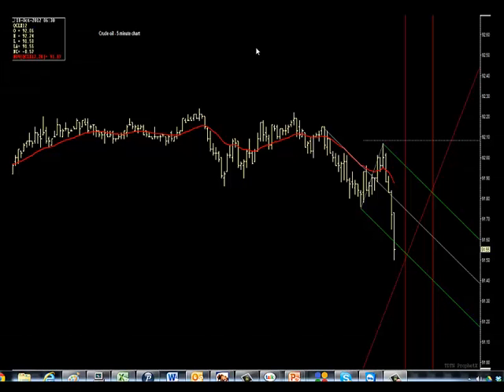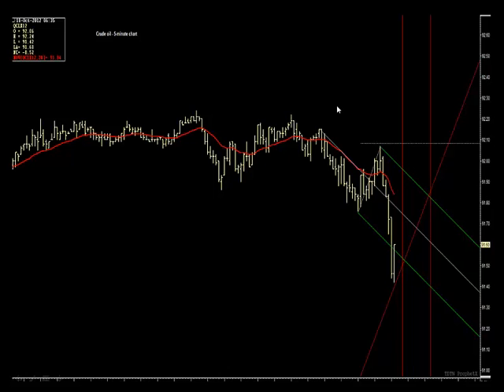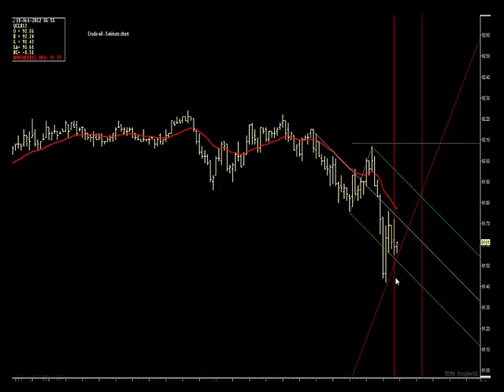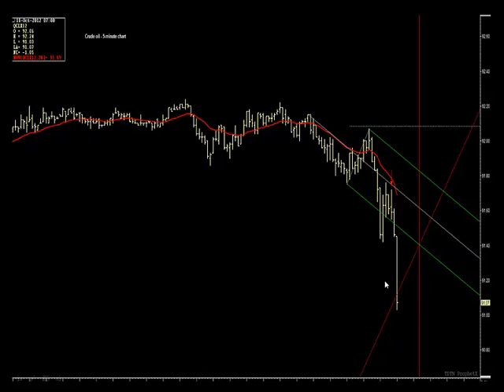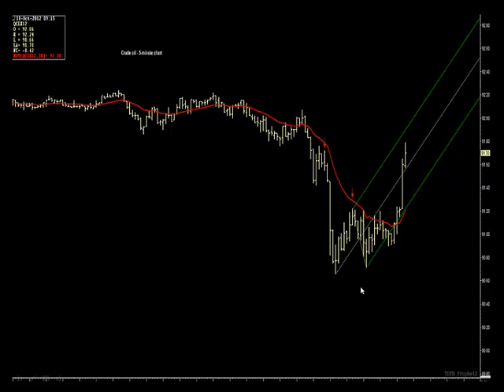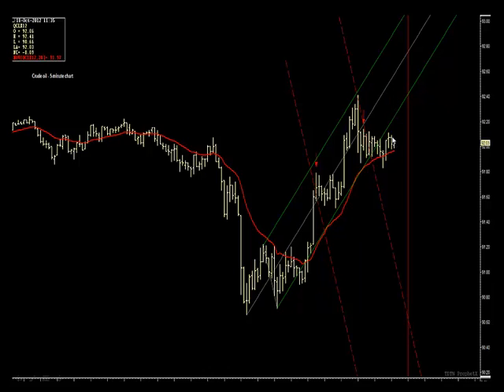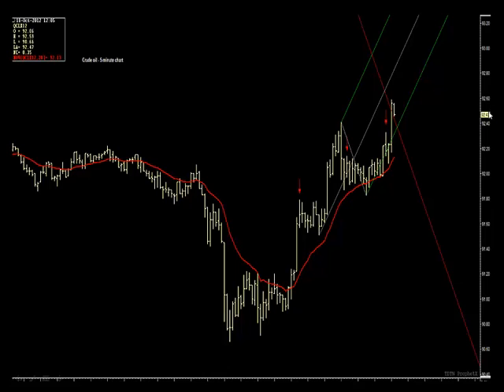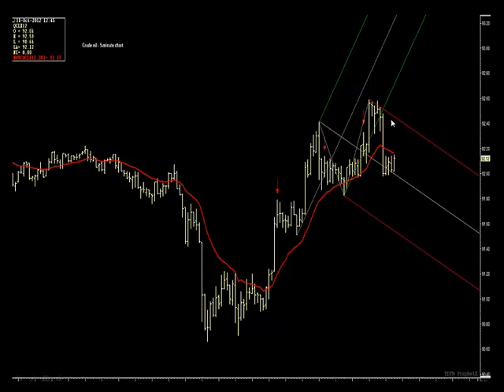Swing Trading | Timing The Market | Stock Trainer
John Crane Does A Live Analysis Of The November Crude Oil Using His Action-Reaction Methodology.